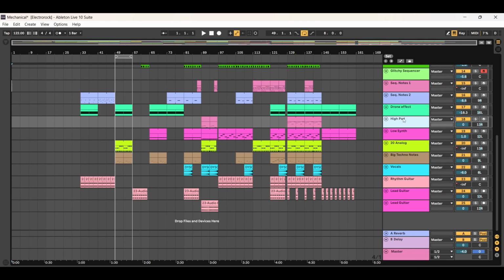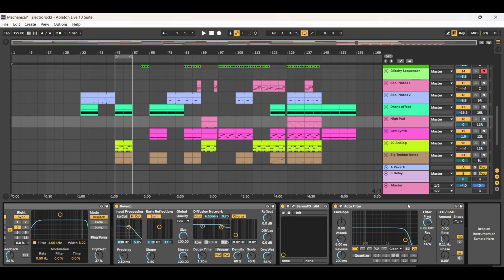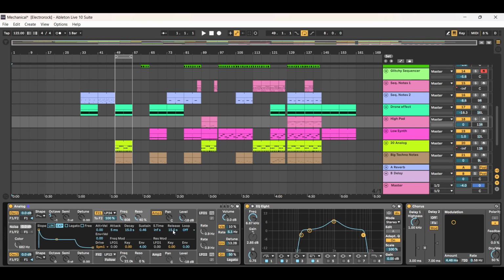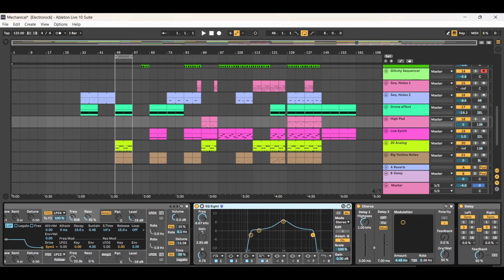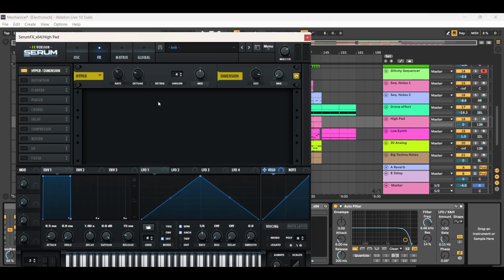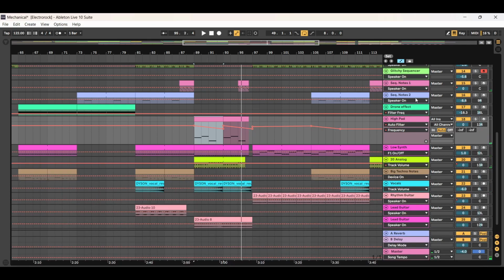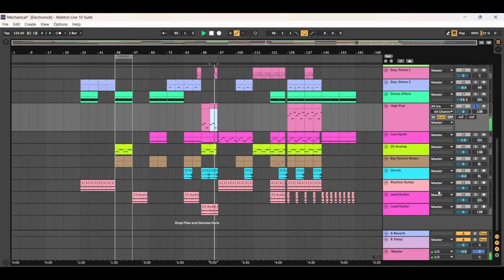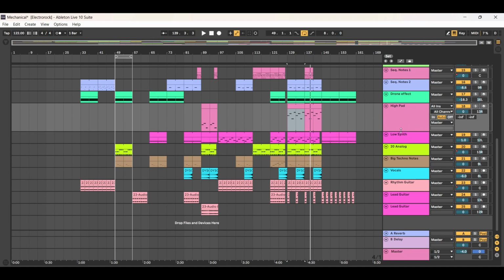How to Create a Techno Rock Song in Ableton Video 11 - High Pad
This is an Ableton Music Production Tutorial from Speakerstack Music. In this video we show you how to use Ableton’s Analogue Instrument to Create and Produce a High Pad. This is video # 11 in a sequence of videos where we create a Techno Rock song from scratch.